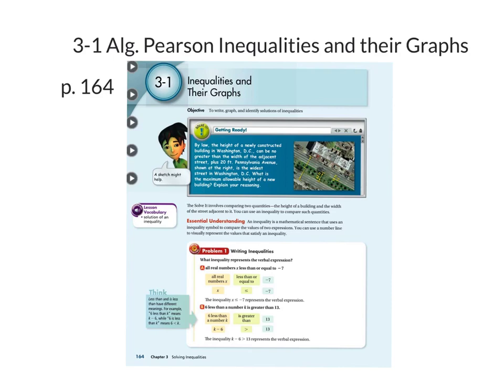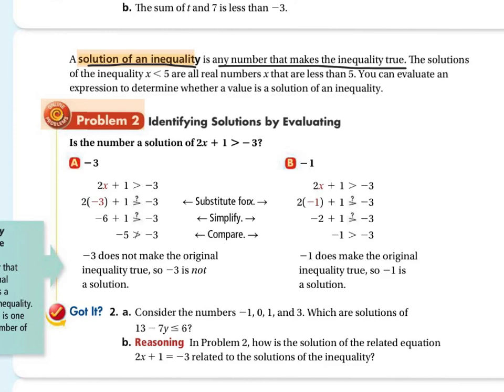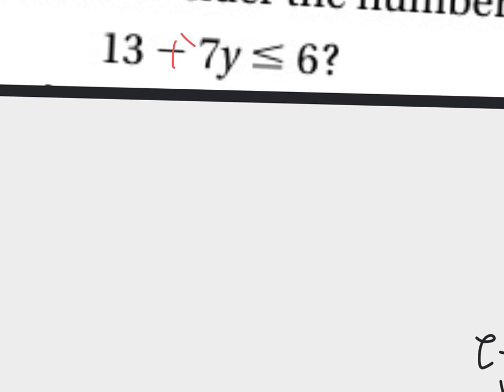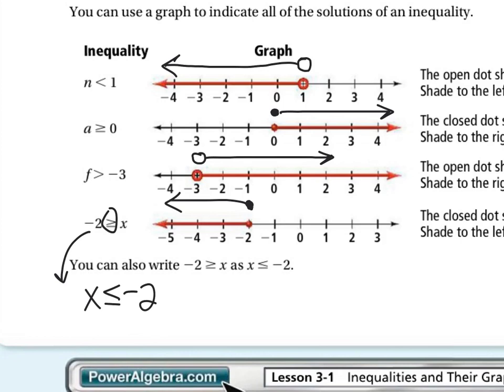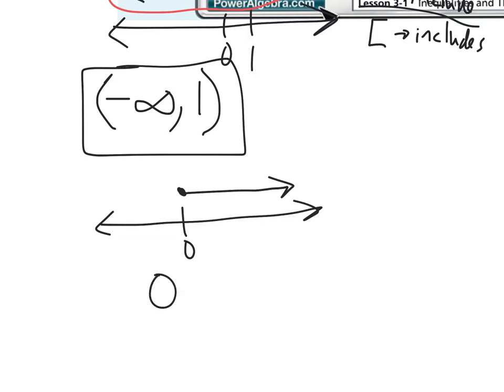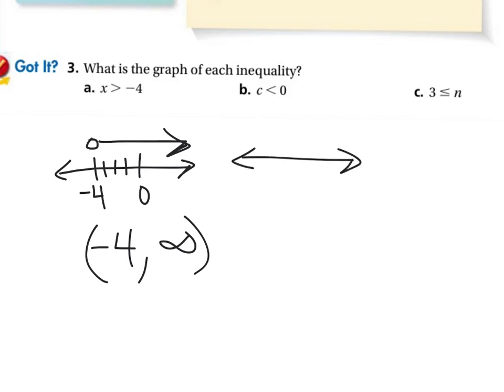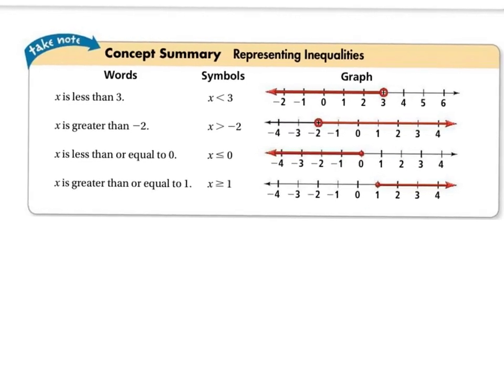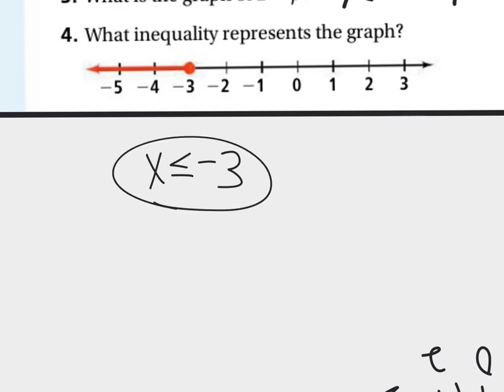3-1 Alg. Pearson Inequalities and their Graphs (graphing Inequalities, interval notation)